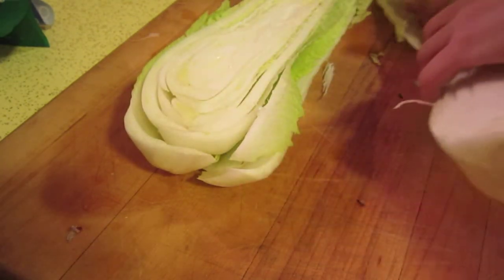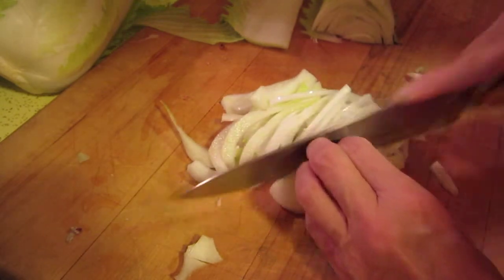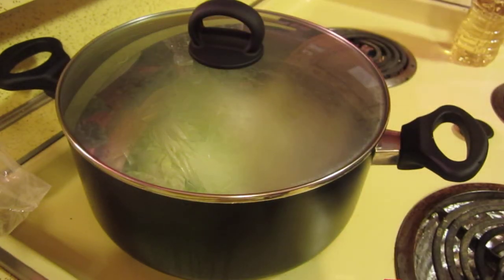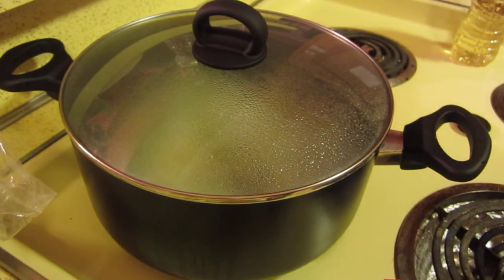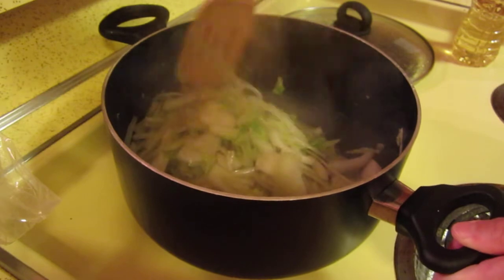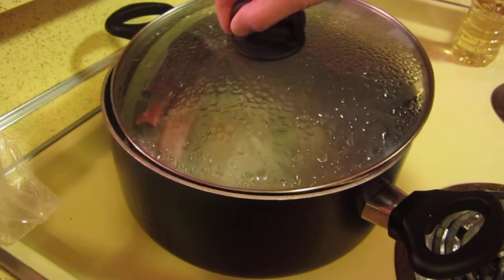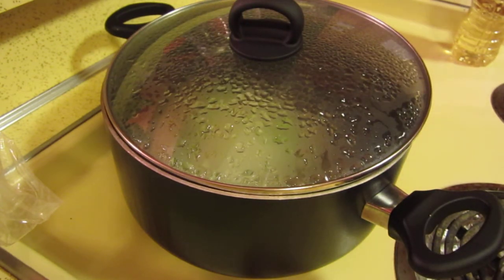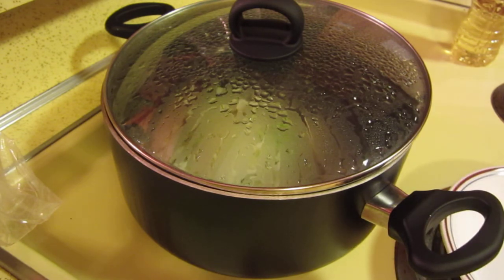Cooking - cabbage with caper